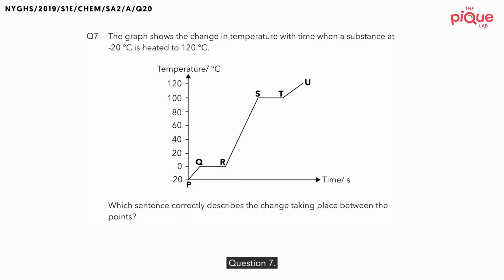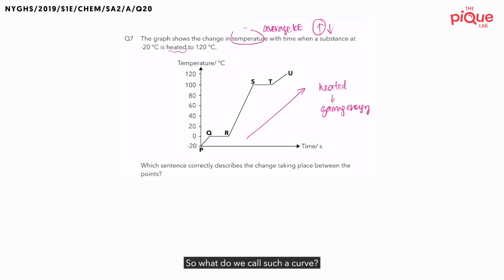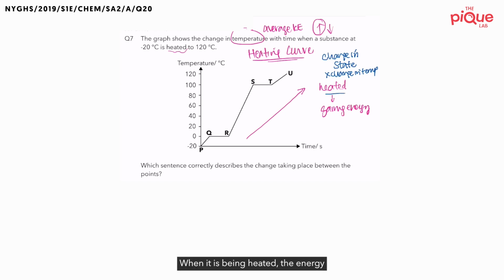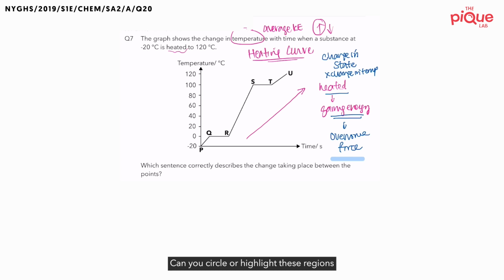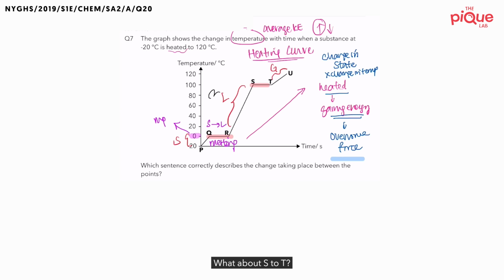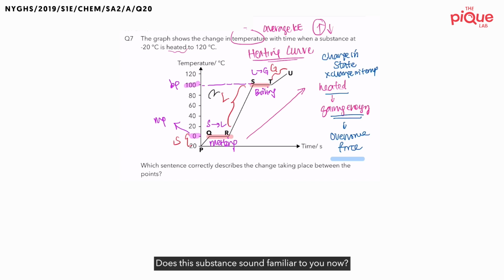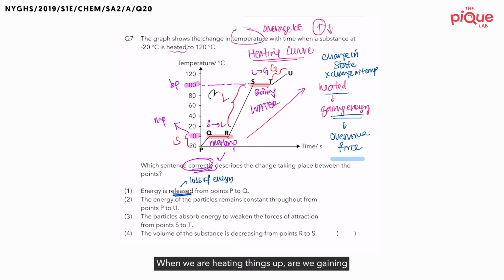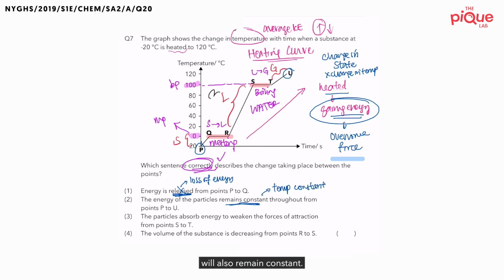SCIENCE MADE SIMPLE EP25 | Particulate Nature Of Matter | Analysing A Heating Curve 📈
In this Science Made Simple episode, Mr. Ryan will be analysing a 2019 Secondary 1 Science examination question on the topic of Particulate Nature of Matter from Nanyang Girls’ High School (Junior) (NYGHS). Watch closely as he shares his approach in tackling this question on Particulate Nature Of Matter!